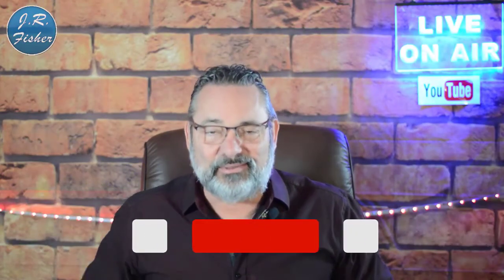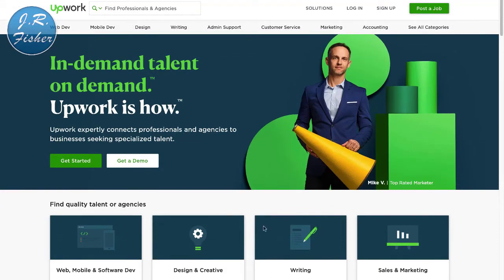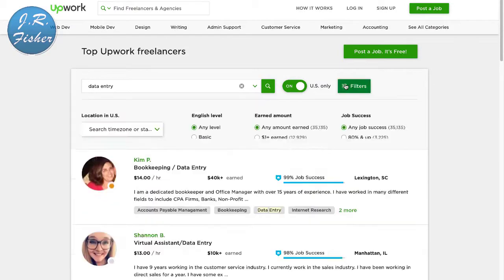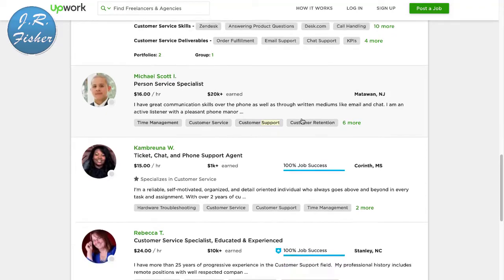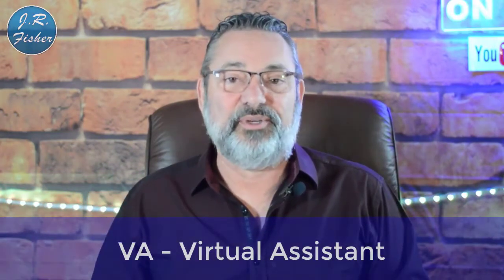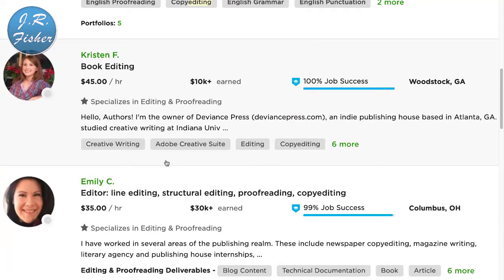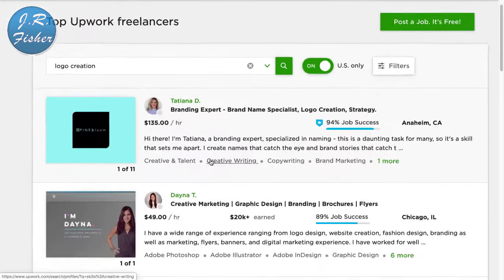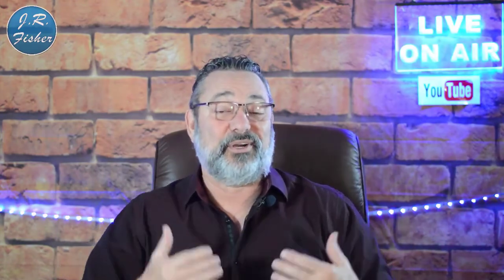Online 7 ways to earn money with a laptop with no skills or products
7 ways to earn money with a laptop with no skills or products. Now, do you want to earn money online but you really don't have any technical skills and you don't have money to invest in inventory?

In this video, I'm going to show you exactly how to do that if you've got a laptop, an iPad, or a desktop computer. You can actually make money without investing anything in any products and I'll show you exactly how to do it.

Let's jump right into this and figure out how to make money and you can do this anywhere in the world. If you want to travel, you can now travel and make money.

Here are the things you can do to make money online using your iPad, laptop, or desktop computer:

✅00:00 - CASH FROM YOUR LAPTOP
✅01:49 - upwork.com
✅05:24 - Transcription - rev.com
✅06:37 - Virtual Assistant
✅07:12 - Editing and Proof-reading
✅08:05 - Logo design - laughingbirdsoftware.com

Have you tried to make any money online so far? Please put your comments below. What worked for you that didn't work? Do you have some questions about how to make money online? Put those comments below and I'll be happy to answer them for you.